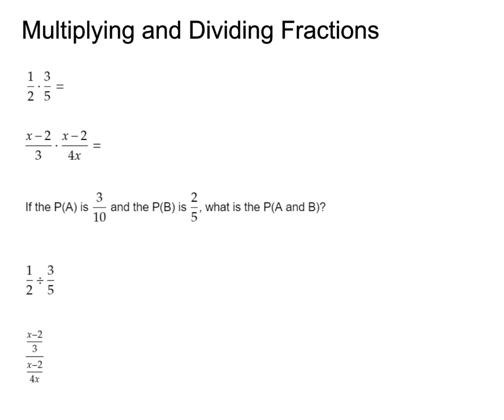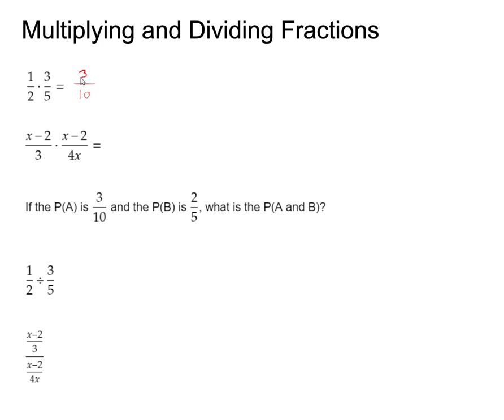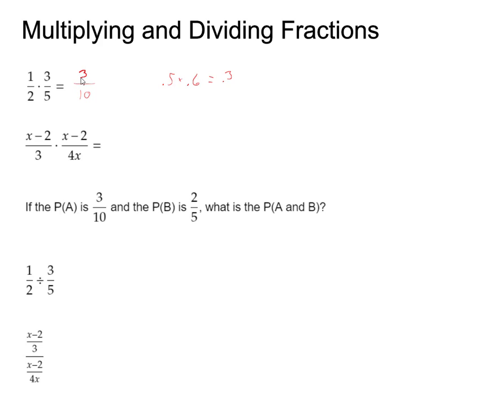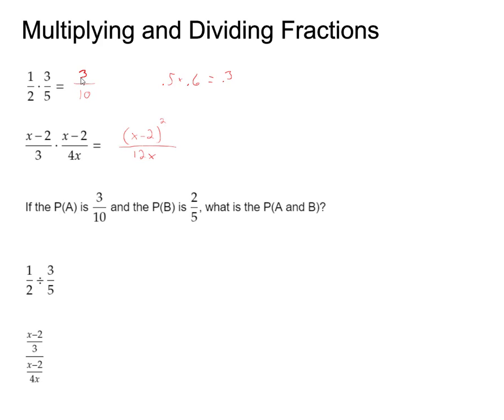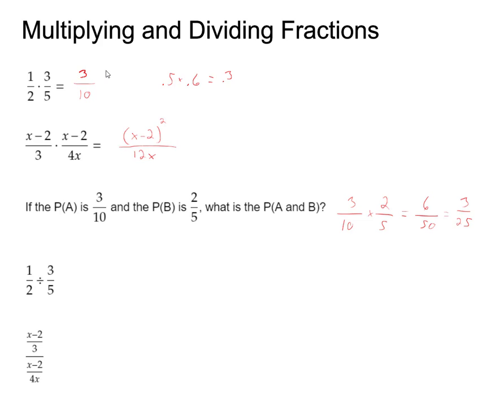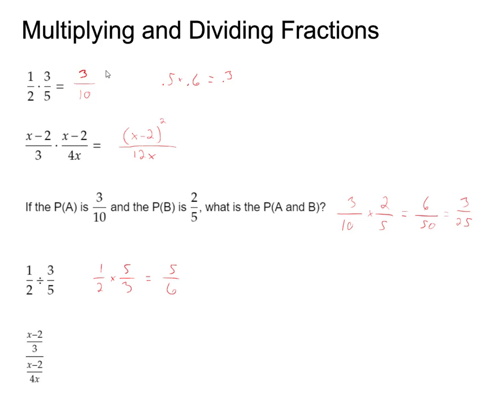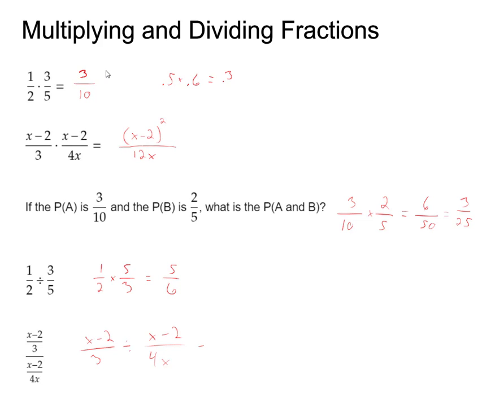Free Test Prep Online: ACT Math Pre Algebra 13 Fractions Multiplication Division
Learn about multiplying and dividing fractions and how it may be tested on the ACT Math exam.